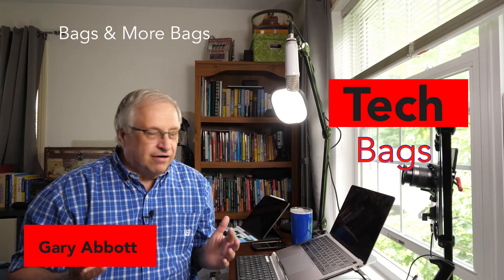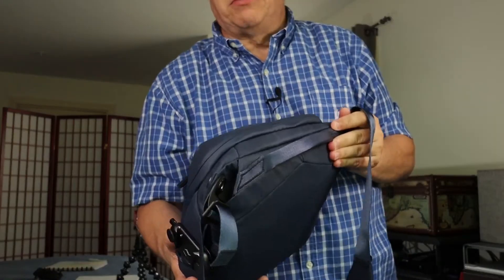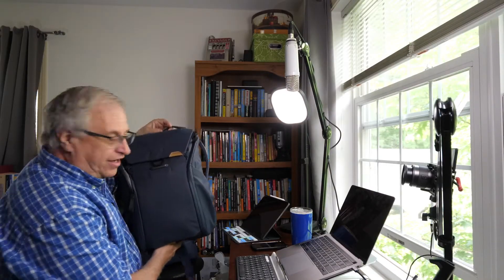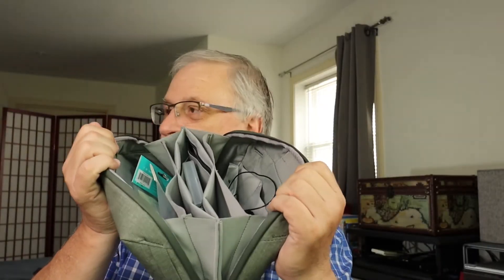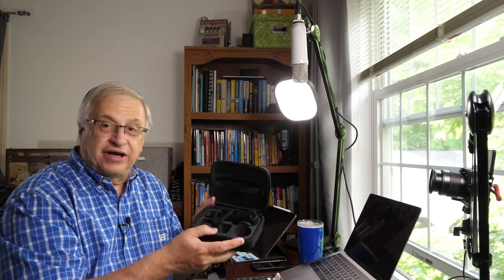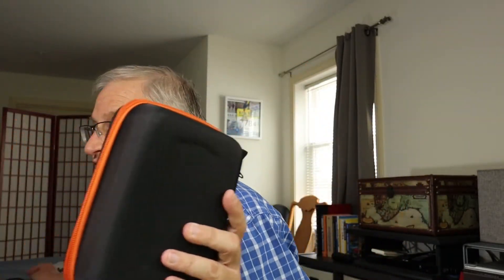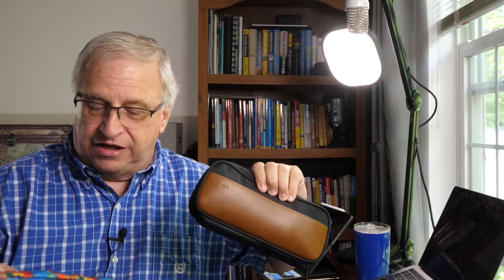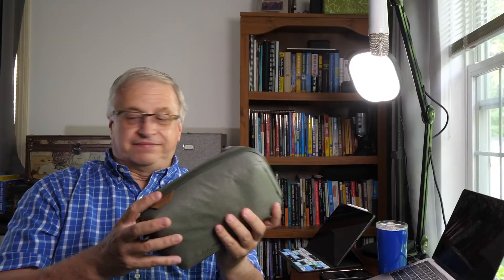Tech bags, bags and more bags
Which inexpensive Tech bags off of Amazon you should consider.  I review a number of bags I have purchased trying to reorganize the cables, batteries, capture cards, etc.  The bags range in price from $9 to $60.